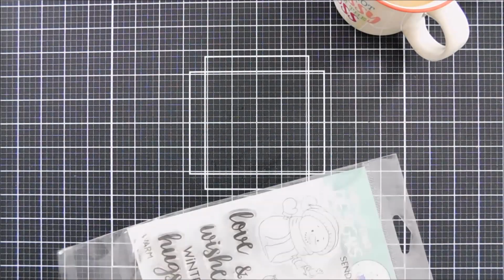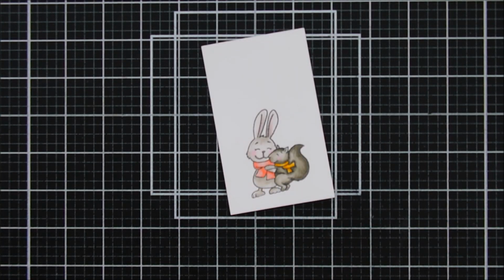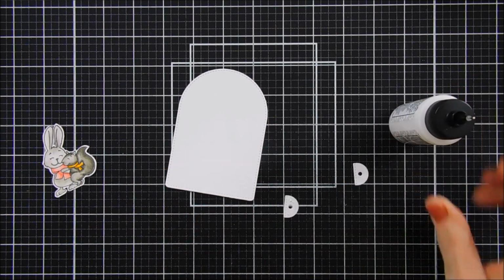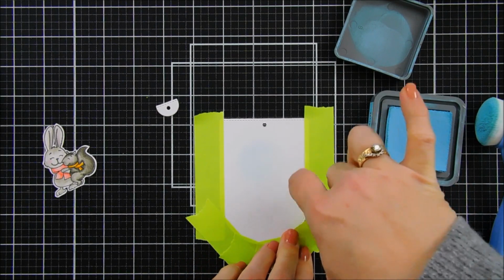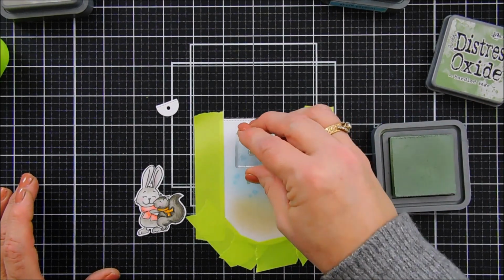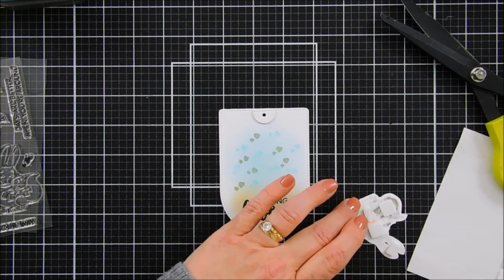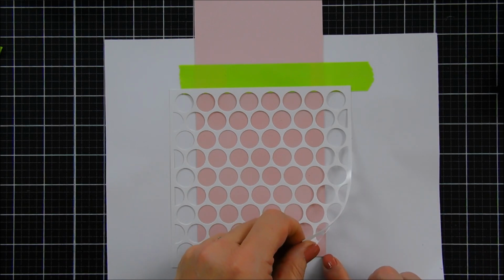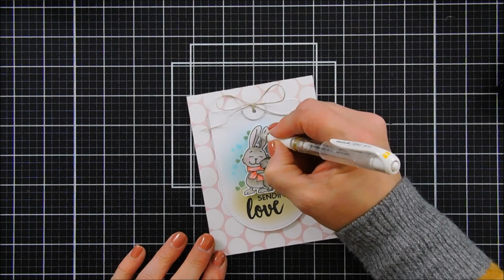Try It Out Tuesday | Gerda Steiner Designs | Sending Hugs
Hello Crafty Friends!   Thanks for joining me for another DIY card making tutorial for Try It Out Tuesday. Grab your coffee friends and let’s get to crafting!  Have a wonderful day!  Hugs, Tina

• Tim Holtz Distress Oxide Ink Pad TUMBLED GLASS Ranger

• Tim Holtz Distress Oxide Ink Pad PUMICE STONE Ranger

• Tim Holtz Distress Oxide Ink Pad BUNDLED SAGE Ranger